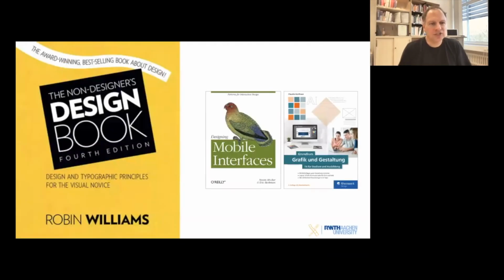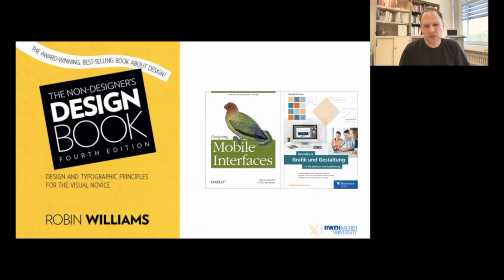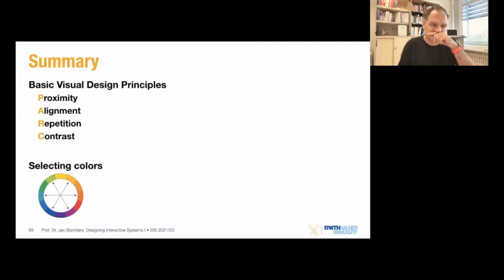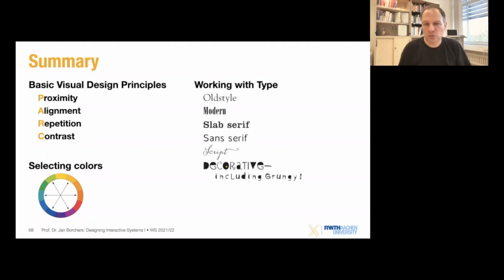DIS1 '20 • Lecture 5 • Visual Design